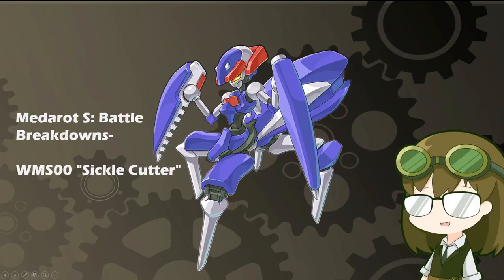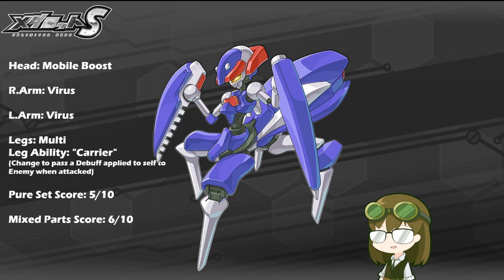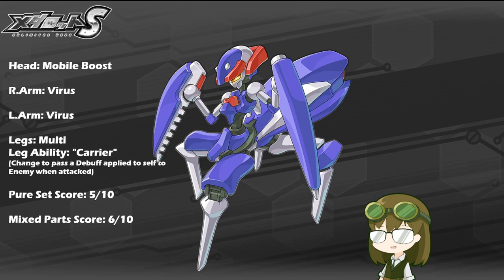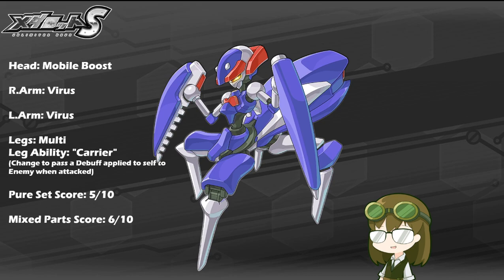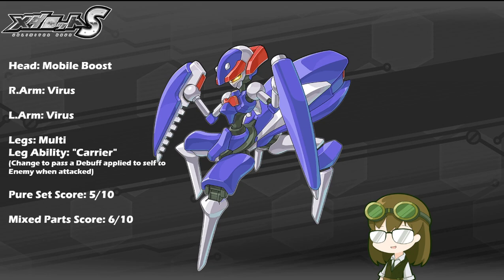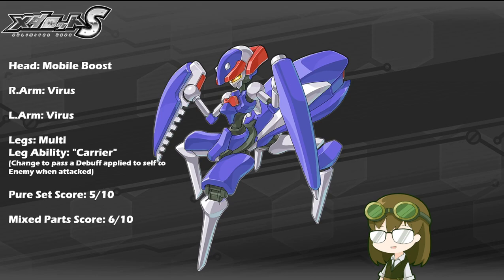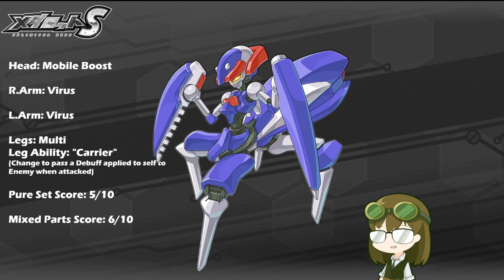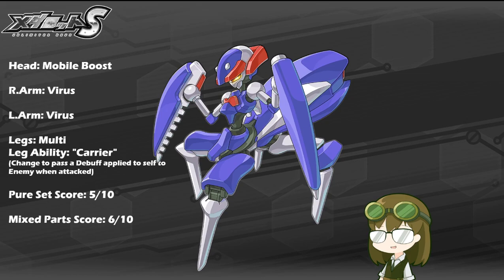Robattle Analytics: WMS00 "Sickle Cutter"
A favorite from the days of Medarot Navi, this Water Mantis type is sure to strike quickly and become a nuisance the longer he's allowed to do so!

WMS00 "Sickle Cutter"
Mobile Boost/Virus/Virus, "Carrier"